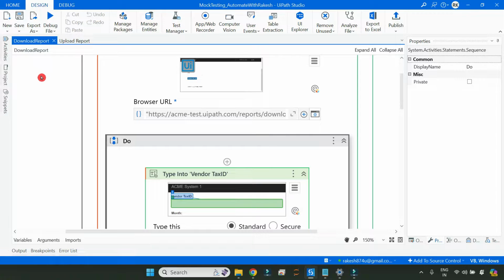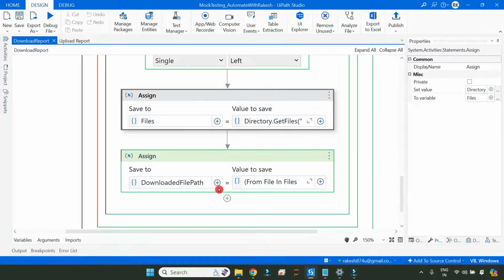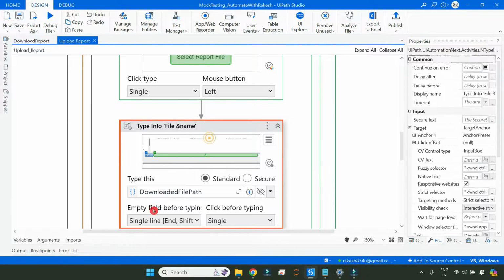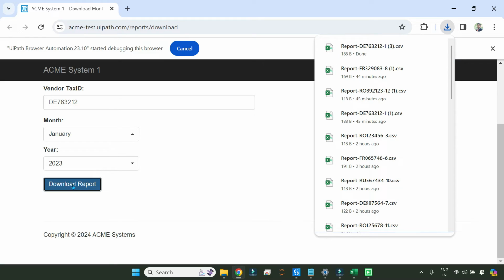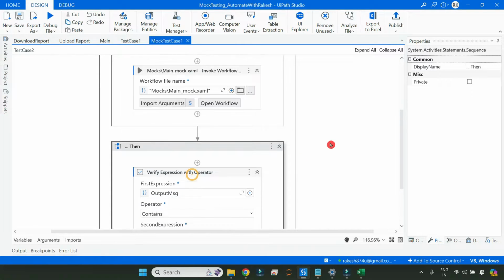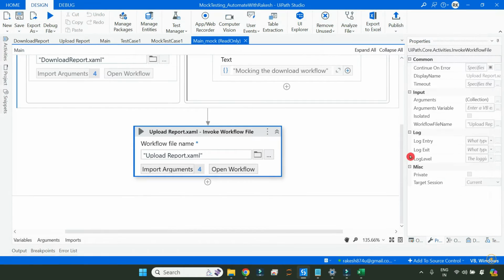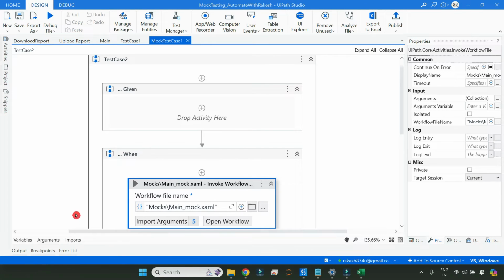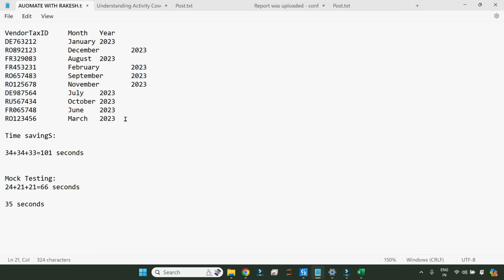Mastering Mock Testing in UiPath: Hands-on Mock Project Tutorial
In This Video, join us for an in-depth exploration of mock testing in UiPath, where we delve into the concept and practical application through a mock project tutorial. Learn how to simulate external dependencies and validate your automation workflows effectively. Gain insights into creating mock objects, defining behavior, and executing mock tests within UiPath Studio. Follow along as we guide you through a step-by-step mock project, empowering you to enhance the robustness and reliability of your automation solutions.
My Notepad Data Shown in the Video:
VendorTaxID Month Year
DE763212 January 2023
RO892123 December 2023
FR329083 August 2023
FR453231 February 2023
RO657483 September 2023
RO125678 November 2023
DE987564 July 2023
RU567434 October 2023
FR065748 June 2023
RO123456 March 2023

Get Answers to:
What is mock testing in UiPath?